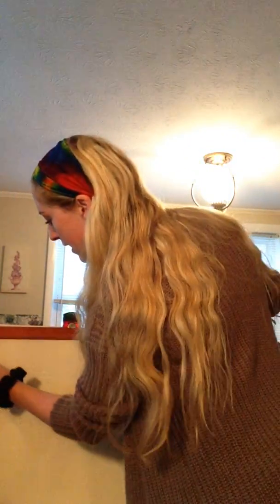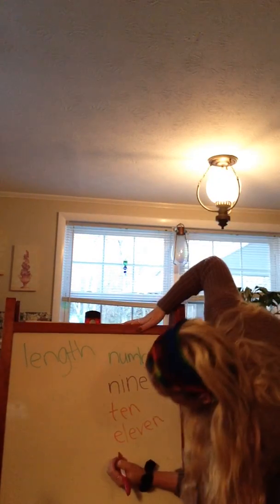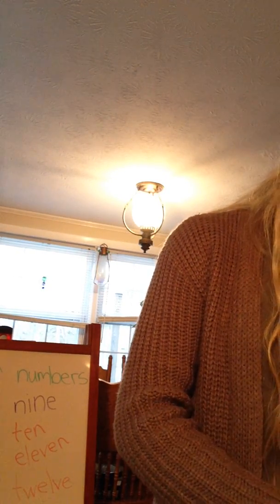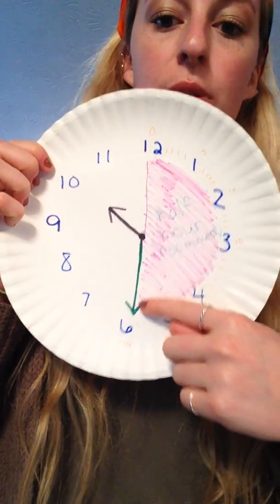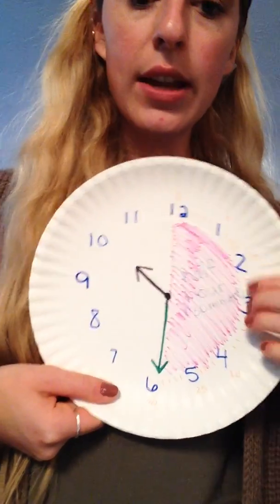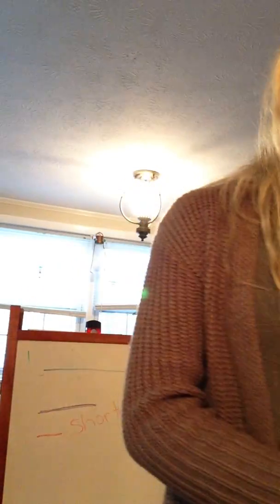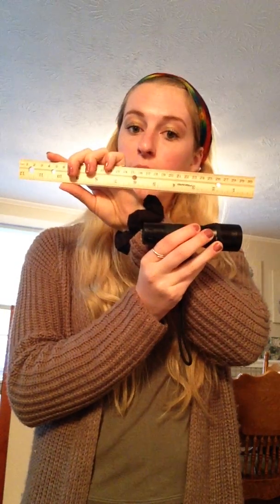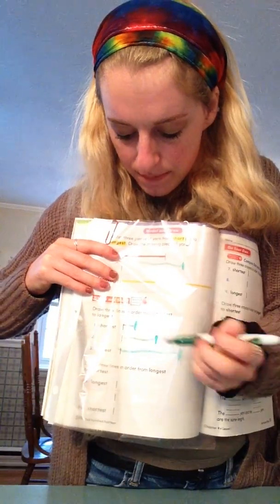GoMath : Lesson 9.1 (lesson content for my kiddos)